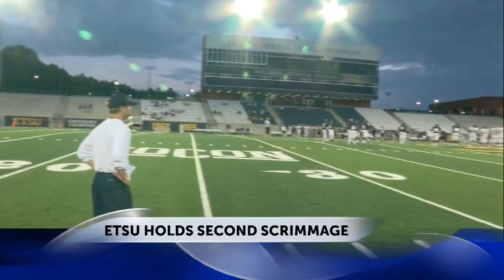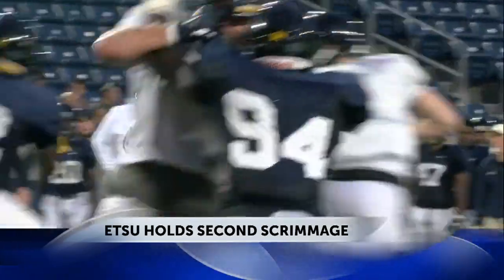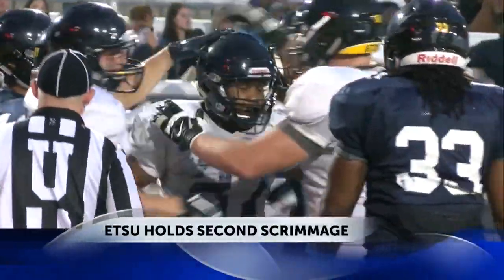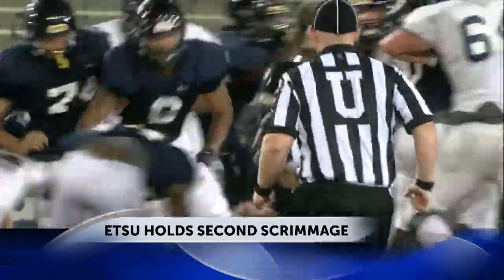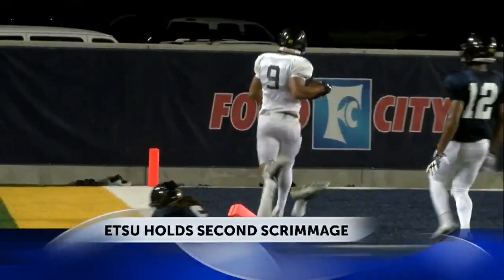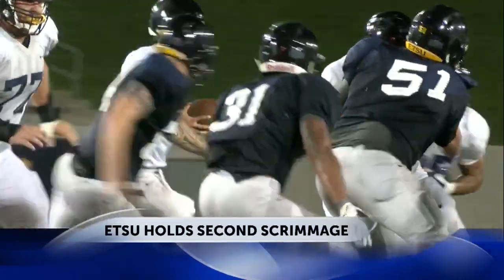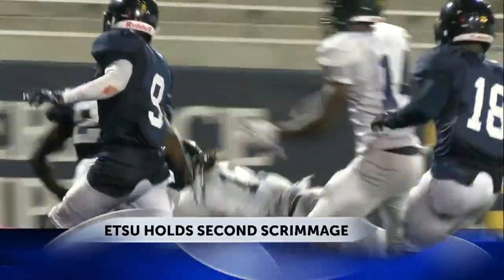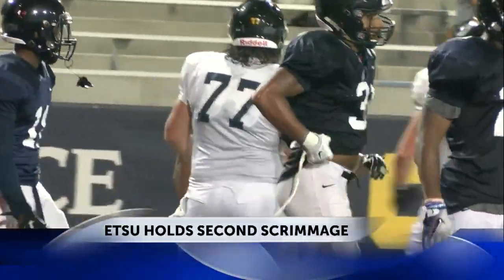ETSU's offense shows big improvement in second scrimmage